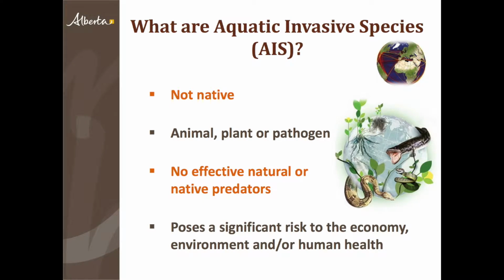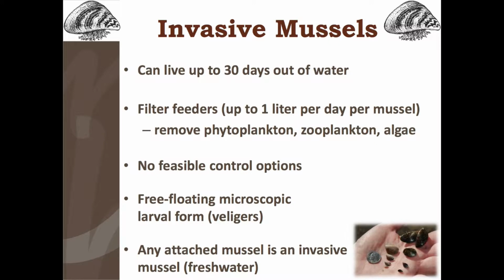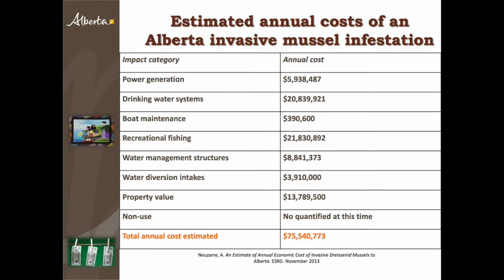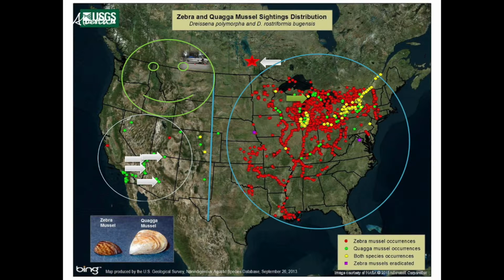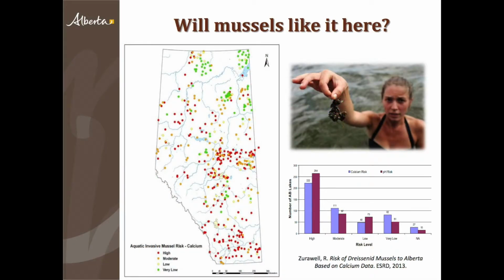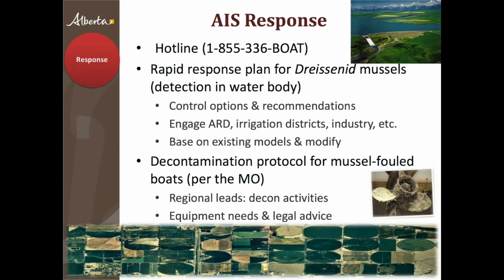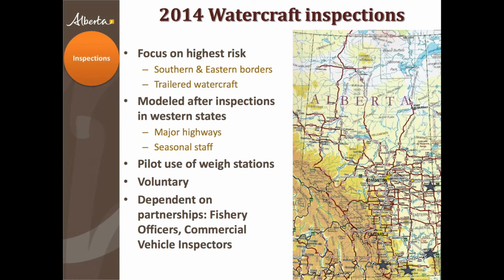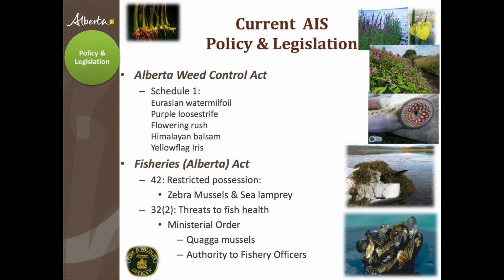Sharina Kennedy AIS CARL 2014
Sharina Kennedy, Regional Education and Outreach Specialist for Alberta ESRD, discusses aquatic invasive species (animal, plant, or pathogen), their danger and cost, and Alberta ESRD’s awareness campaign.

Since there are no effective natural or native predators, invasive species can overpopulate an area, choking out other species, causing disharmony to an ecosystem. They pose a significant risk to the economy, environment and, at times, human health. For example, invasive mussels can live up to 30 days out of water, and consume phytoplankton, zooplankton and algae that other species need.

The Aquatic Invasive Species (AIS) prevention program in Alberta includes inspectors, policy and legislation, education and outreach, monitoring, and response. There were 400 inspections at 55 water bodies last summer, a hotline was established, and they are aiming to scale their work up to a provincial level. Included in the program is a decontamination protocol for mussel-fouled boats. Education and outreach is focusing on behavioural change, such as thoroughly cleaning and drying one’s boat before launching it into a new lake, as well as providing educational products and materials.

This presentation was a part of the Central Alberta Recreational Lakes (CARL) forum, in May, 2014.